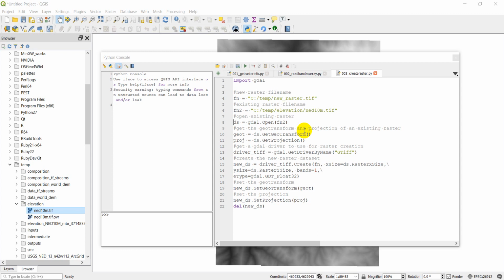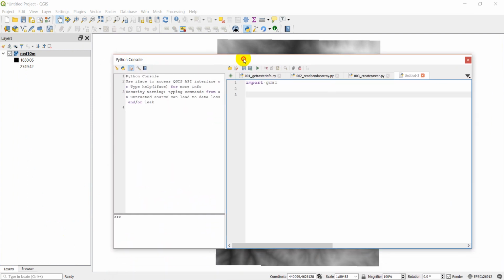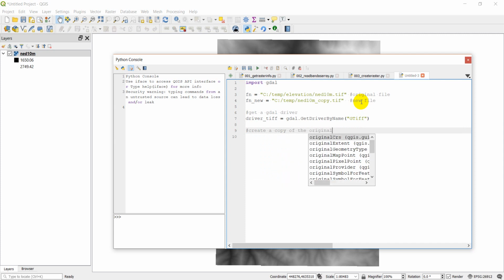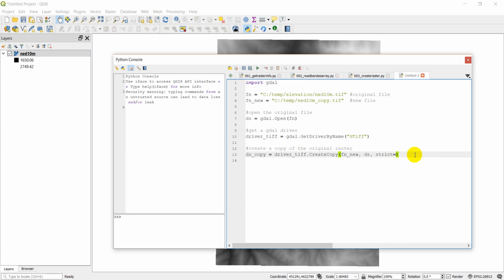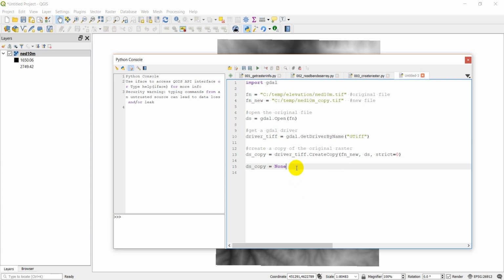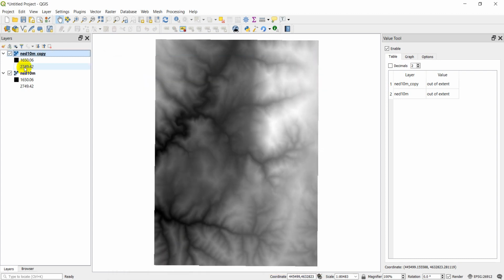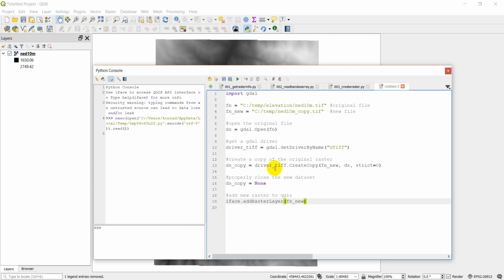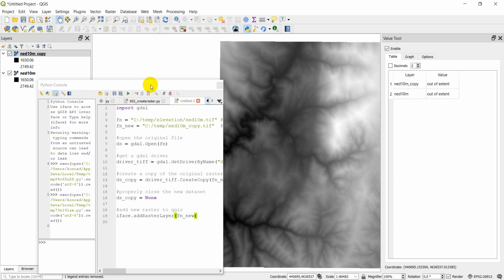Python GIS - Copy a Raster (GDAL)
Create a copy of an existing raster layer using Python and GDAL. In this Python GIS tutorial we will go through the process of copying a raster dataset. With the GDAL module, this can be done in any Python environment that has GDAL installed an imported. Here, we do this in within QGIS, which allows for easy data visualization.